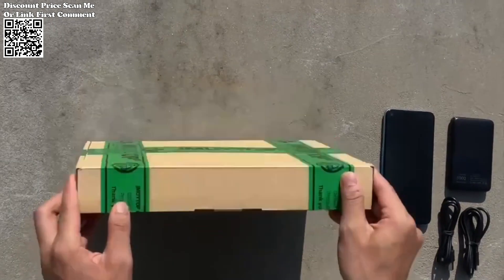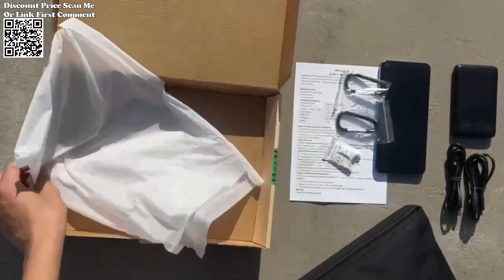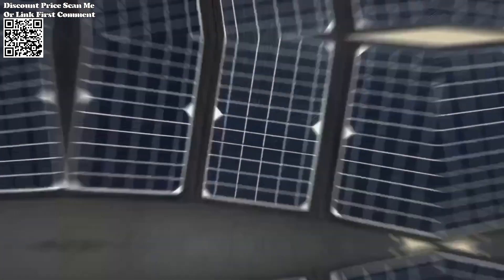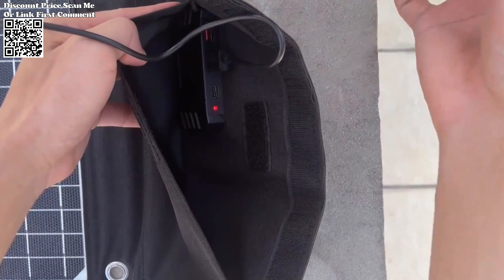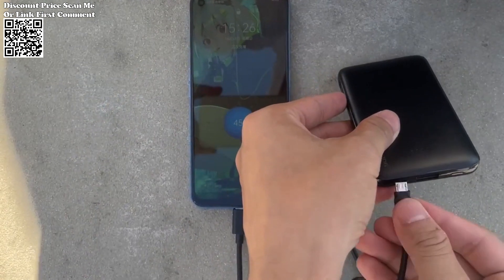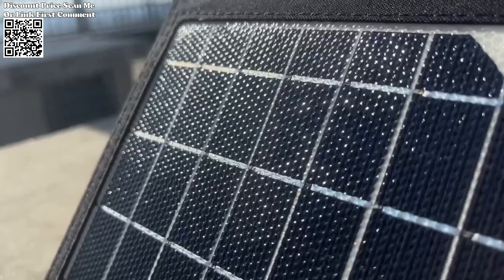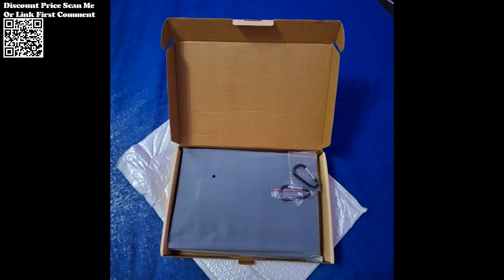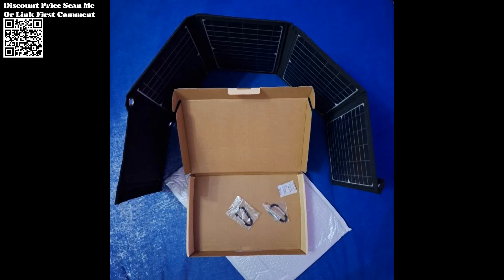Test JMUYTOP ETFE 45W Solar charge Foldable PD 18W Portable Review Aliexpress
Test JMUYTOP ETFE 45W Solar charge Foldable PD 18W Portable Power Bank Type C PD USB QC3.0 5V 9V 12V Output panels solar generator Review Aliexpress.
The JMUYTOP ETFE 45W Solar Charger is a foldable and portable power bank with versatile charging options. It features PD 18W (Power Delivery) through Type C, USB QC3.0, and 5V/9V/12V outputs. Constructed with ETFE material, it offers durability and efficient solar charging capabilities. Explore AliExpress for user reviews and additional details on this solar generator.
The board surface is made by ETFE process, with good anti cracking and anti tearing strength; High light transmittance, which can be greater than 95%; Excellent anti-aging function; Excellent climate adaptability and resistance to most acids and alkalis; Impact resistance and abrasion resistance.